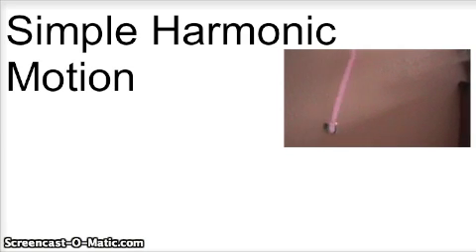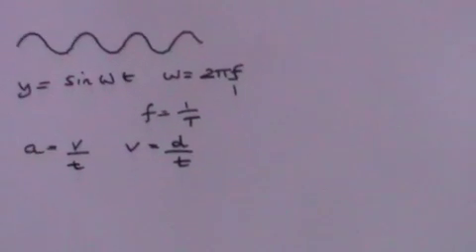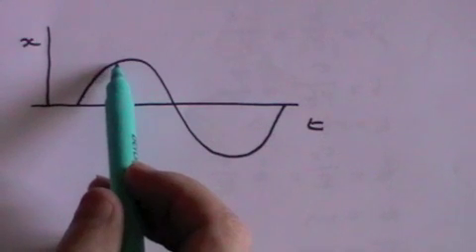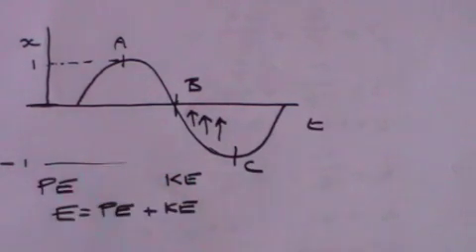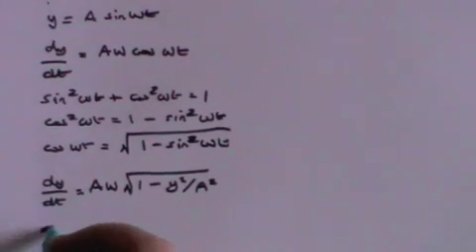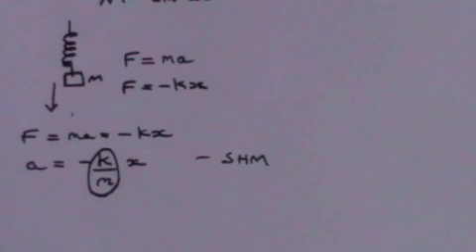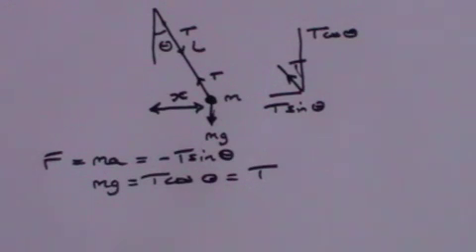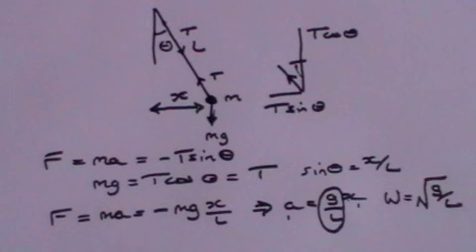Simple Harmonic Motion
A description of Simple Harmonic Motion, including its definition, and examples of SHM in the form of oscillating springs and pendulums.